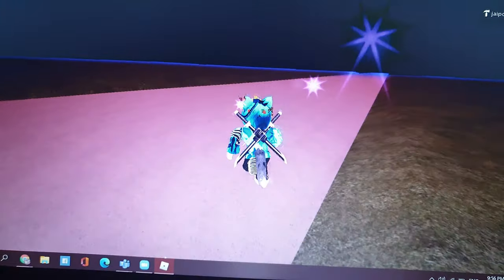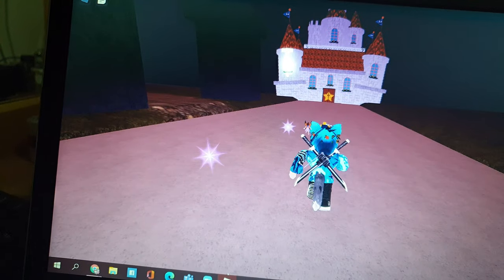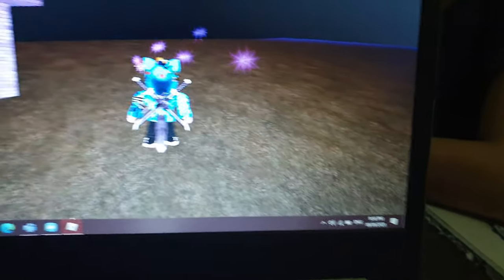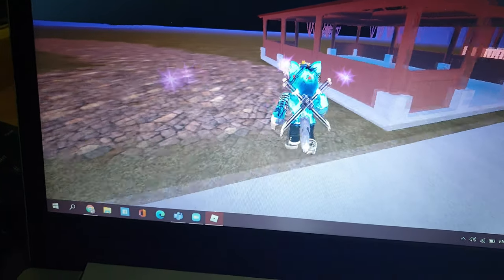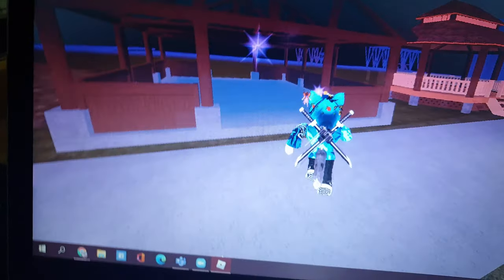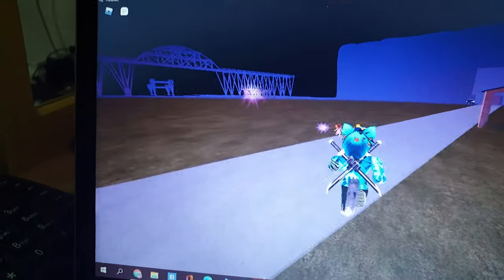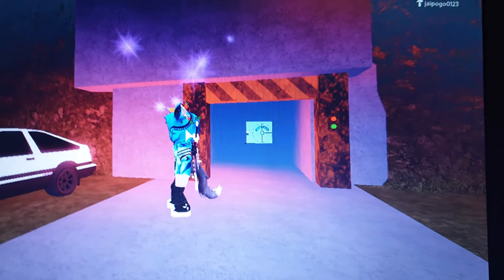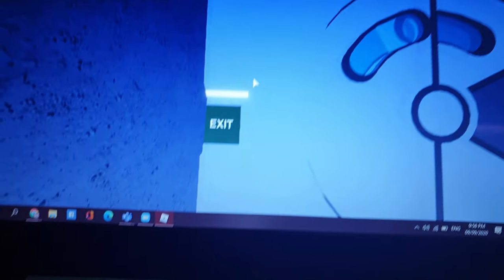ROBLOX VID P3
Hello my name is Jairus, an 11 year old youtuber who makes videos and sometimes, livestreams.

in this video, I'm going to play Roblox.